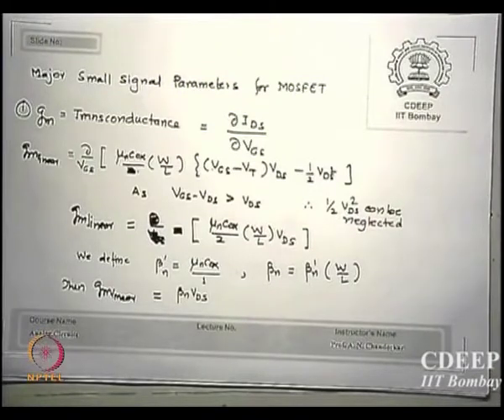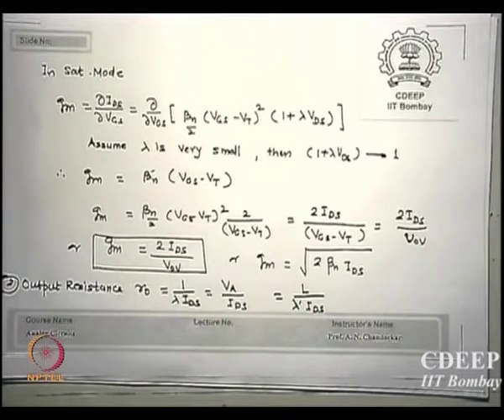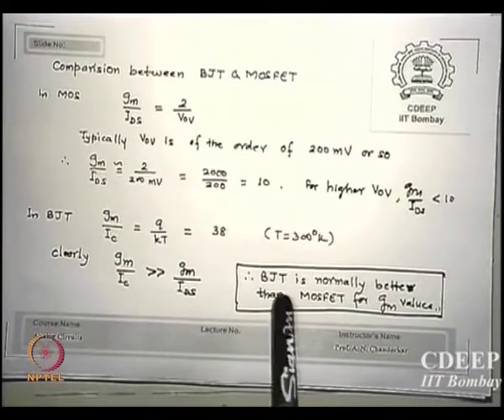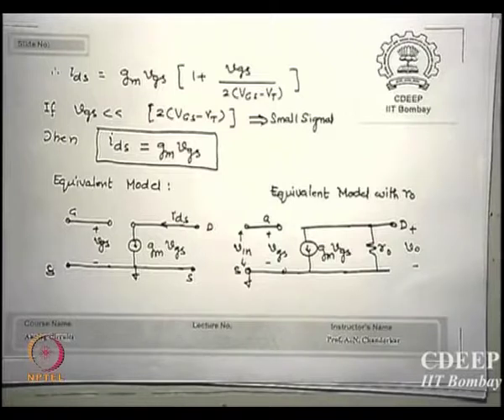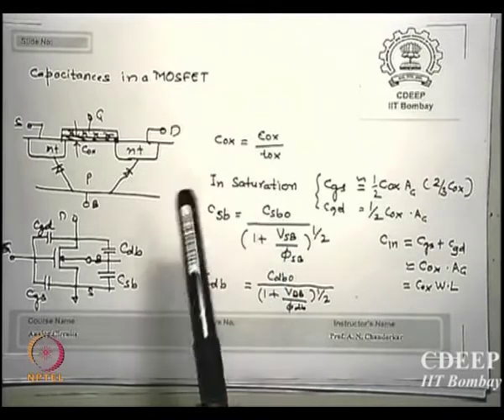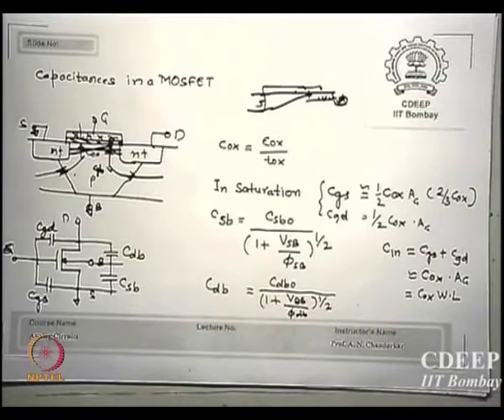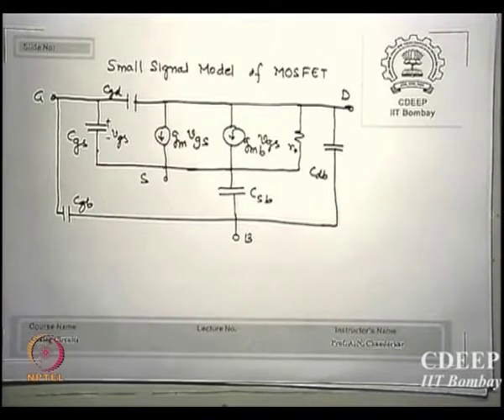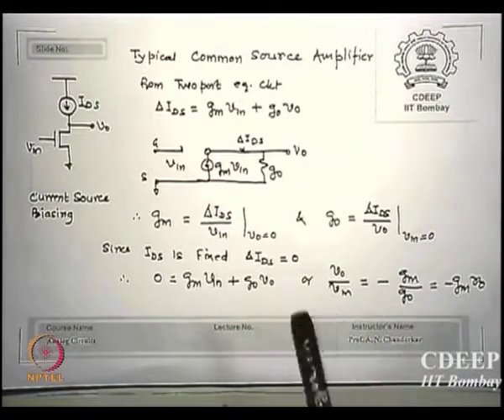MOS Circuit Model